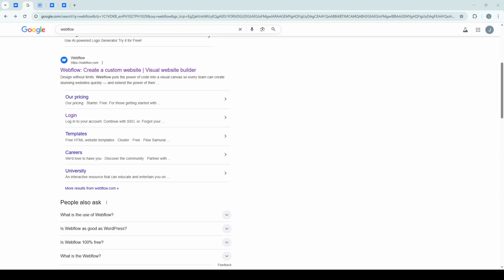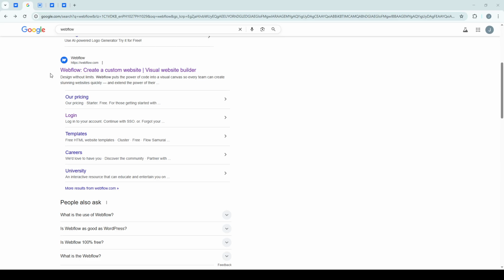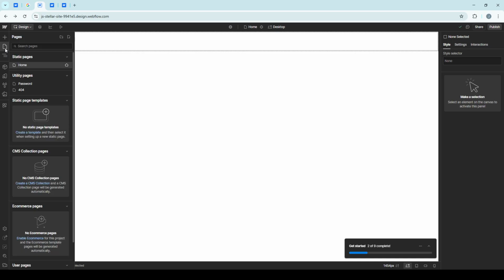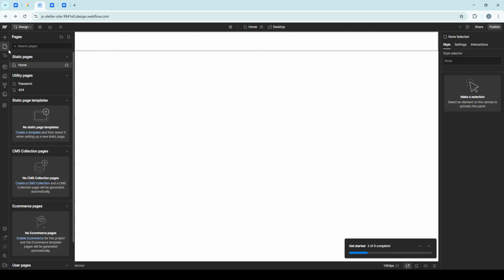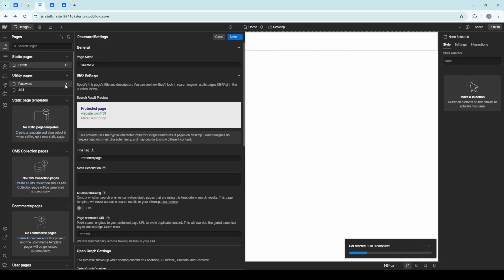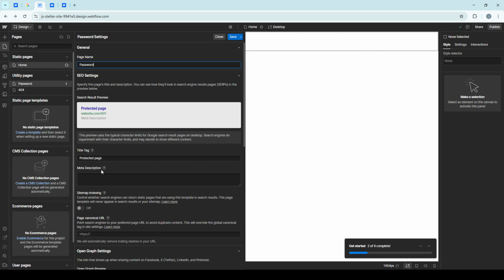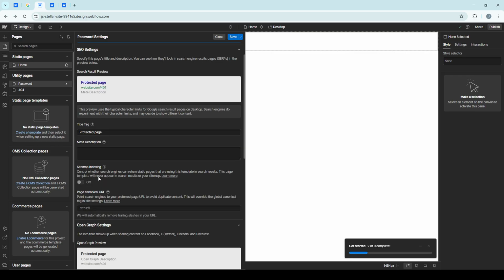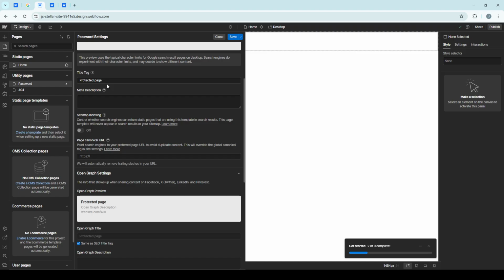How to Change Webflow Tab Name [2026 Full Guide]